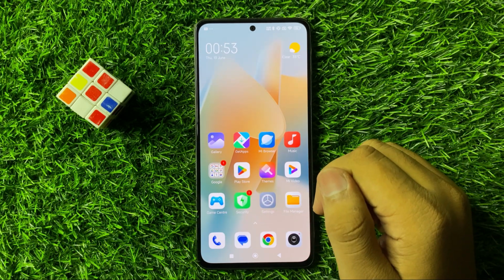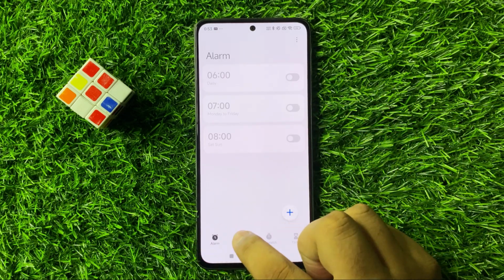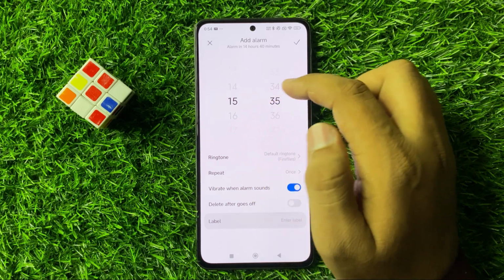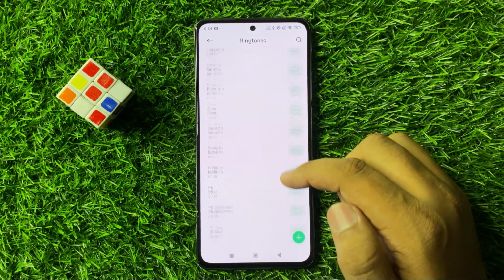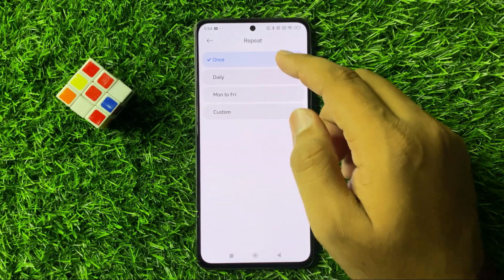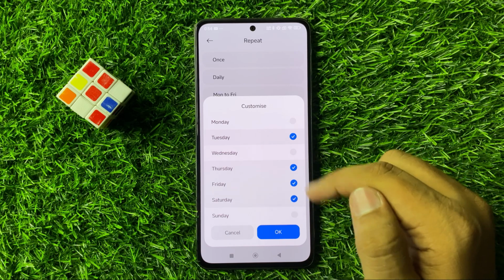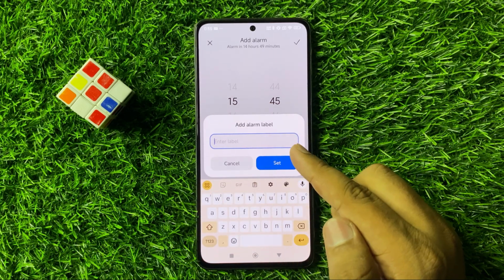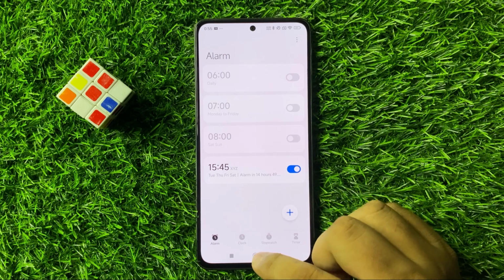How to Set Up Alarm Clock on Redmi Note 13R | How to manage Alarm Clock Settings in Redmi Note 13R